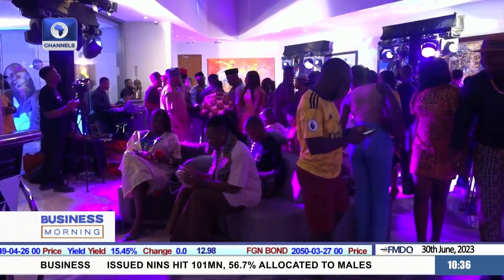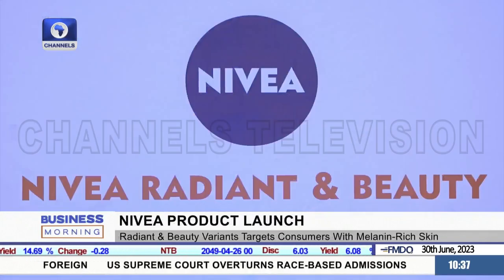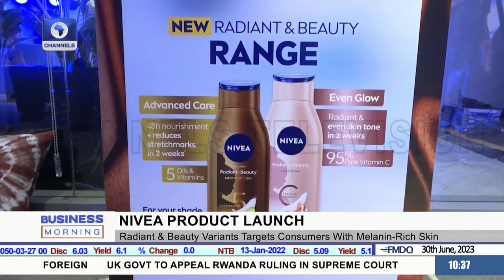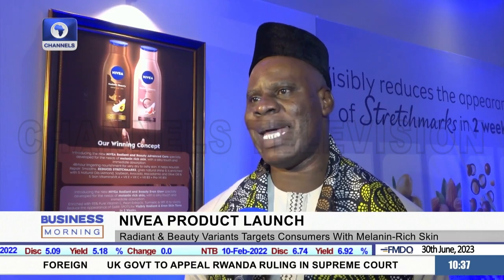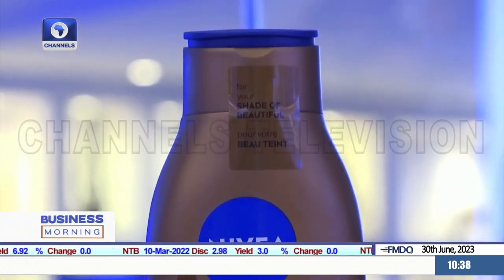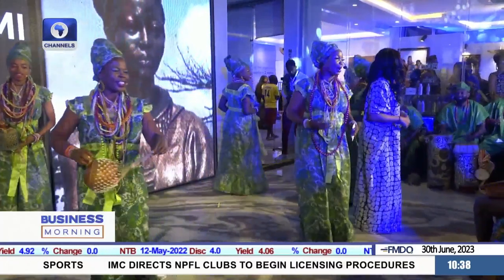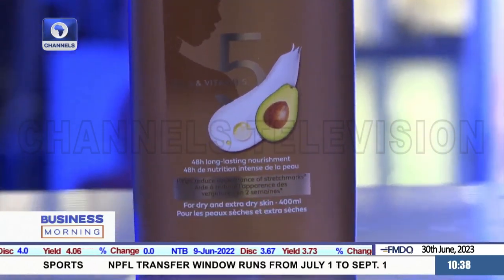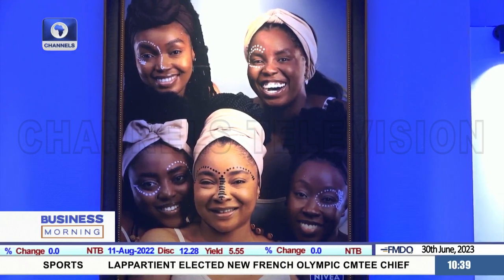Beiersdorf Unveils Radiant & Beauty Range Of Body Lotion In Nigeria